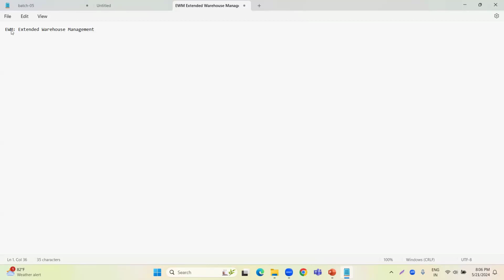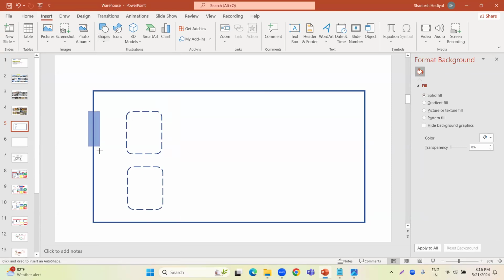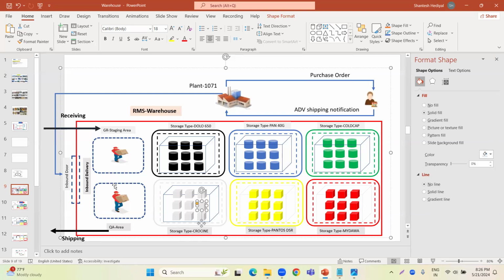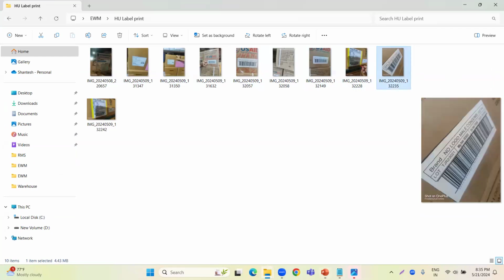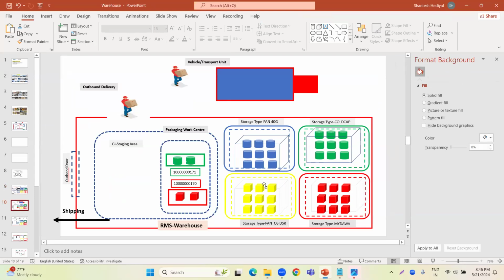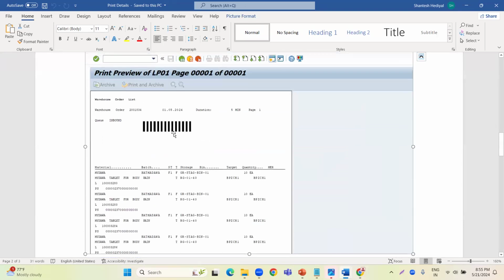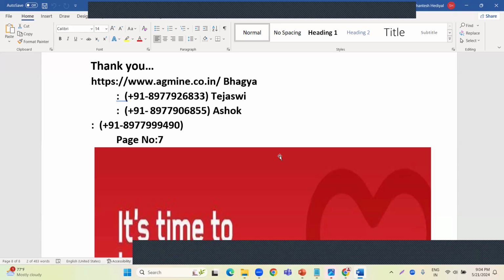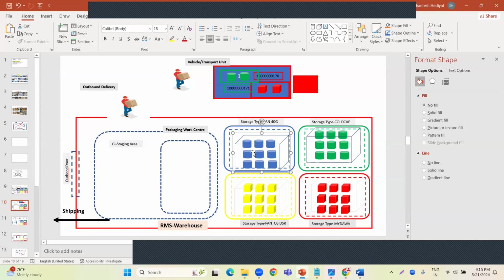SAP EWM Overview with MM & SD